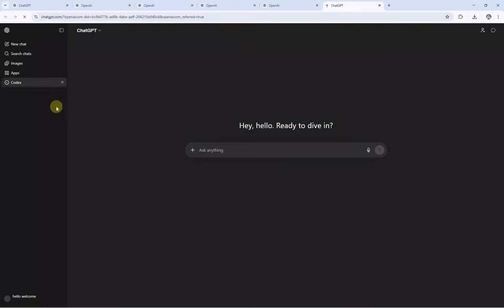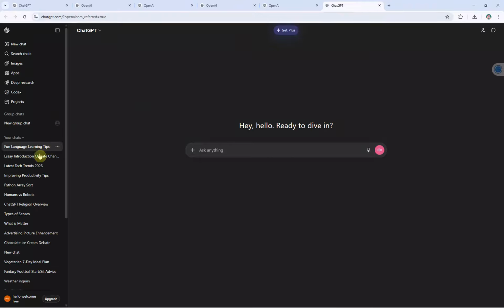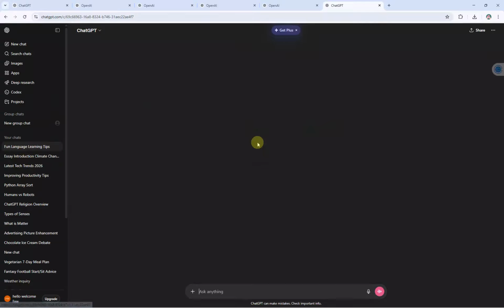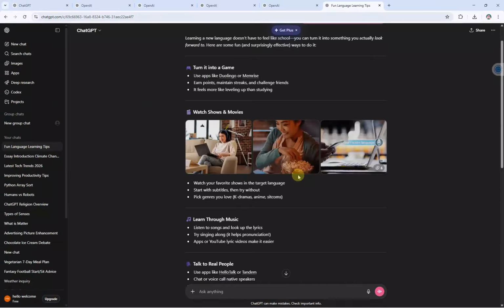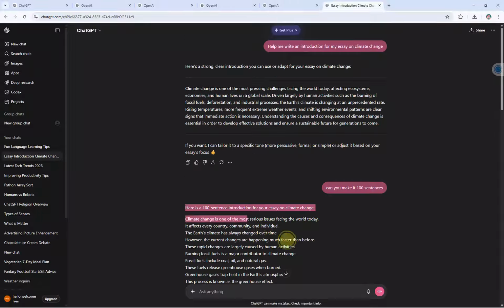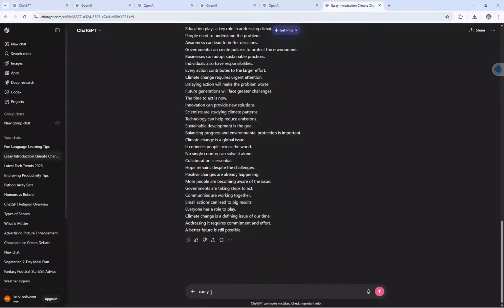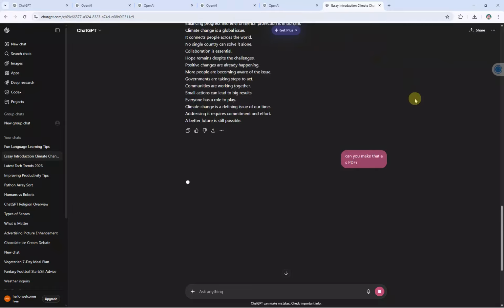How to Convert Notes to PDF Using ChatGPT - Easy Guide 2026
Learn how to convert notes to PDF using ChatGPT.

In this tutorial, you will discover how to effortlessly turn your handwritten or digital notes into professional PDF documents with the help of ChatGPT. This guide will walk you through the entire process, showing you how to utilize AI for note conversion, ensuring your important information is neatly organized and easily shareable. Whether you're a student needing to submit assignments or a professional preparing reports, mastering this skill will enhance your productivity and efficiency.